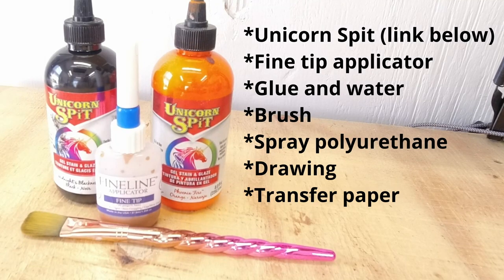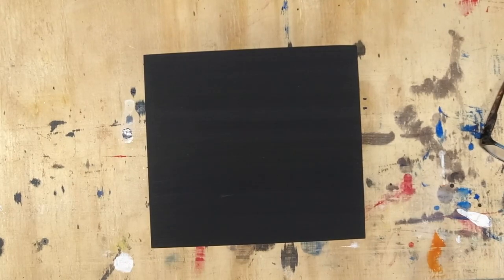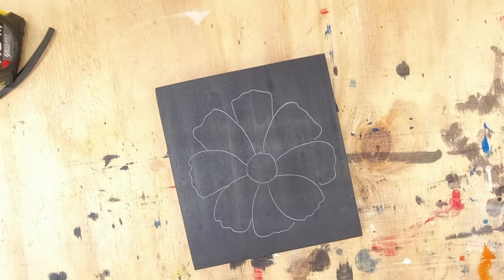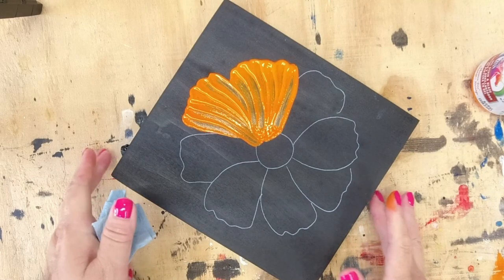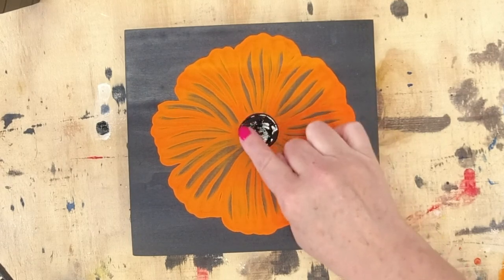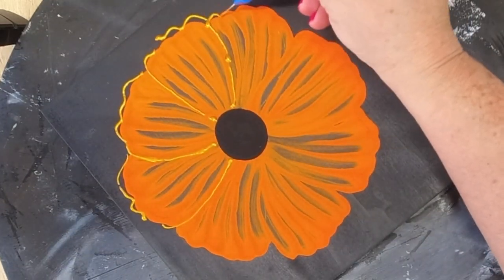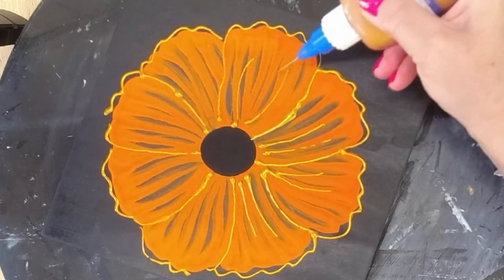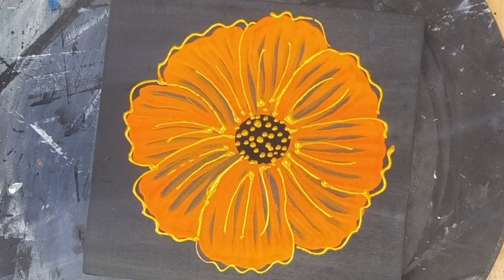Making Pop art flowers with wood stain and poplar panels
This is a great way to add a pop of color into your decor! Easy and fun!
 @Unicorn SPiT   @Isaac's Art Studio